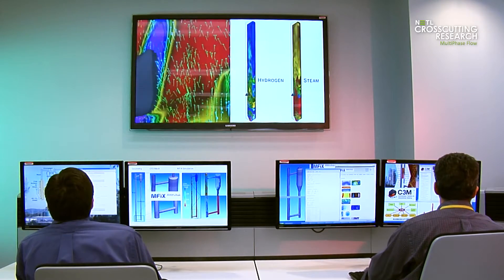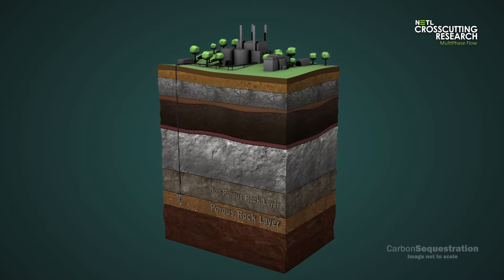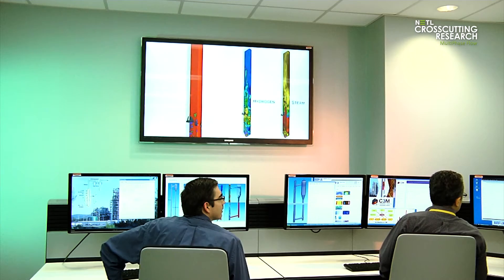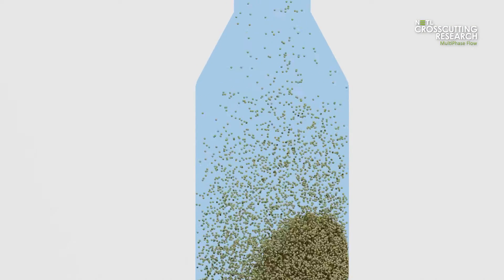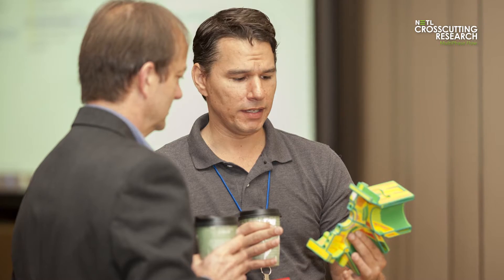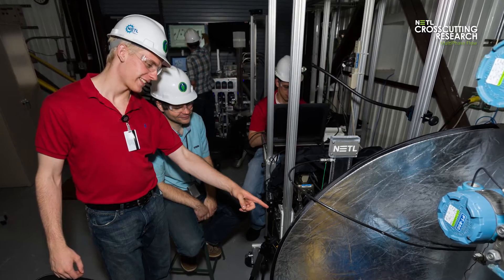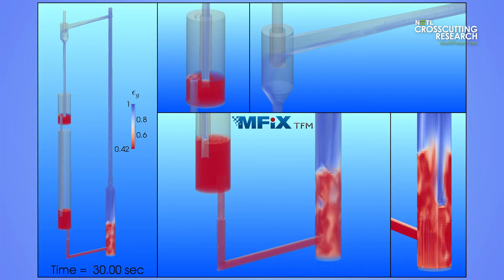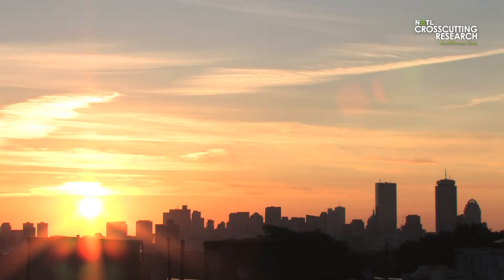NETL Crosscutting Research Video Series: Multiphase Flow (Female Narrator)